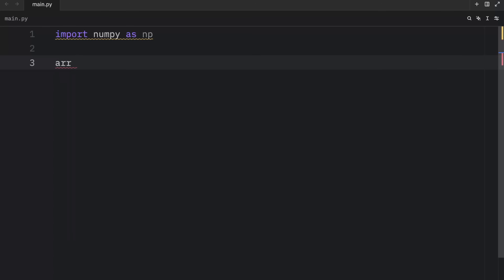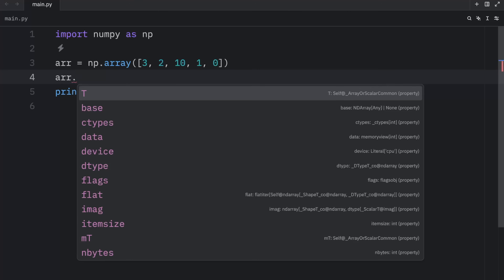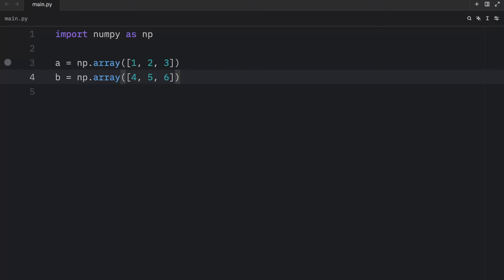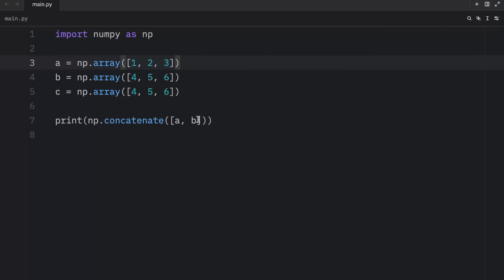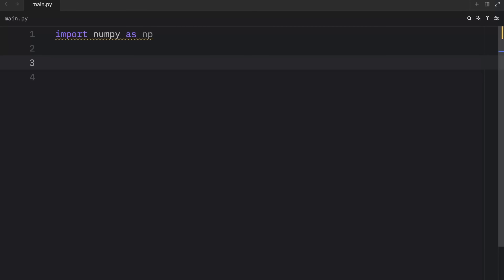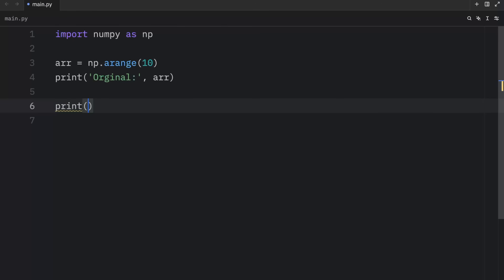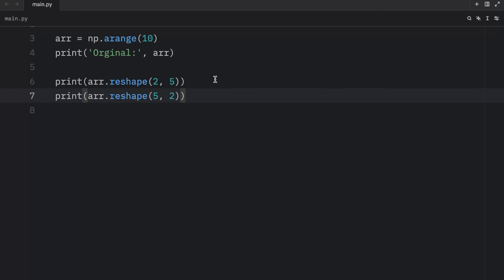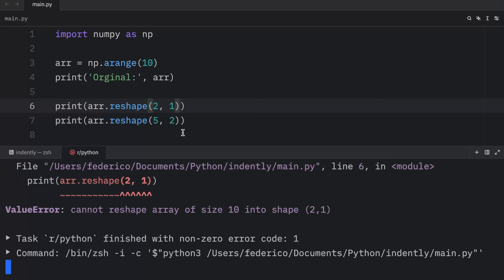3: The cool trick to reshaping NumPy arrays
In today's video we're going to learn about how we can sort, concatenate, and reshape NumPy arrays!